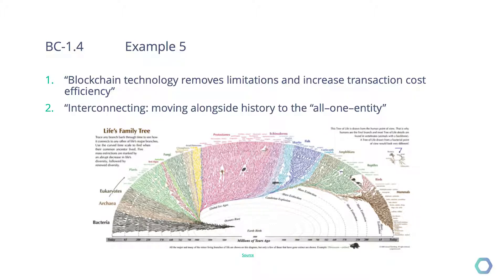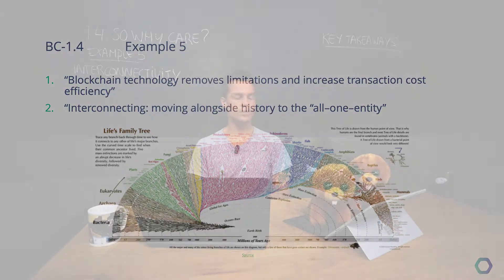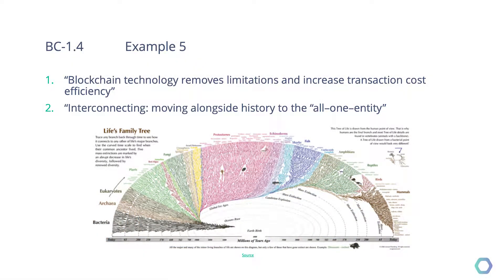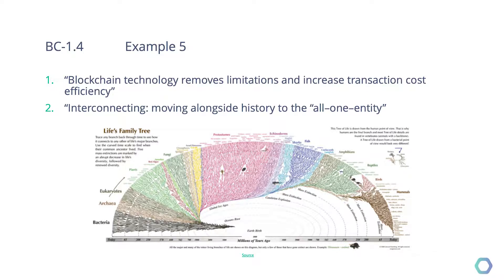BC-1.4.7 Interconnectivity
In this lesson we discuss Life's Family Tree!